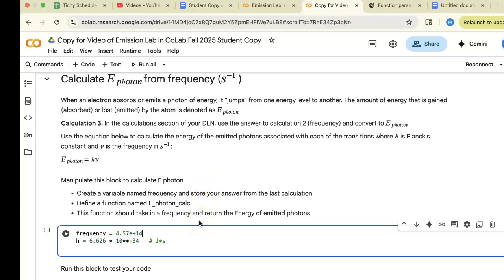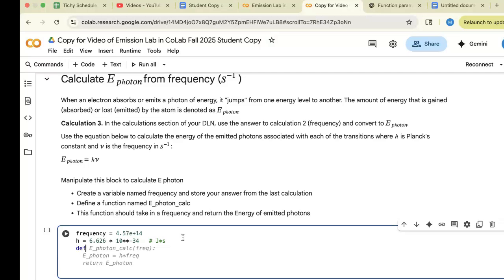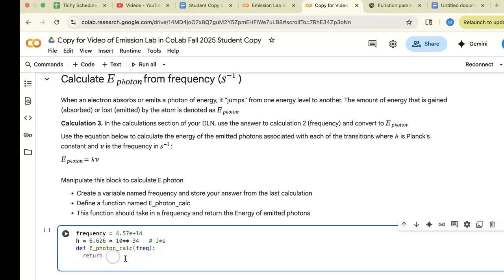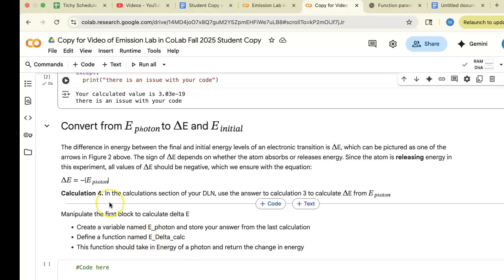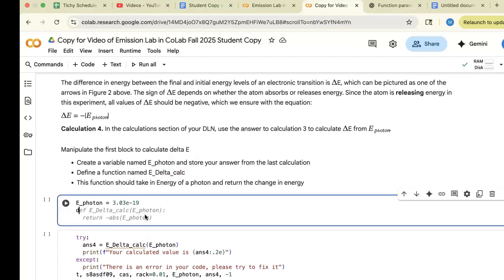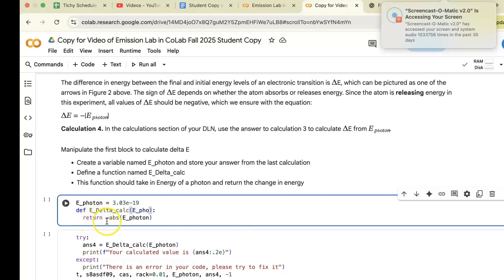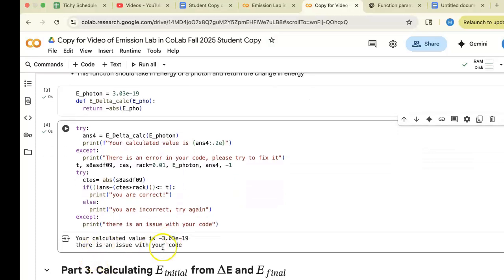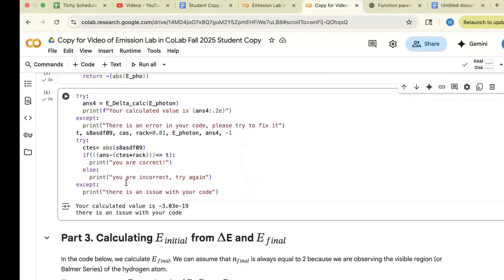walkthrough for calculations 3 and 4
In this video, I'll walk through the Python code for two essential quantum chemistry calculations:

1. Energy of a Photon (E = h * frequency)

Define frequency and Planck’s constant.
Write a function that calculates photon energy.
Call the function and see the energy value in joules.

2. Delta E Calculation (ΔE = −|E_photon|)

Store a photon energy value.
Write a function that applies the ΔE equation using absolute value.
Run the function and interpret why ΔE is negative.

Along the way, I’ll explain each line of code in simple terms.